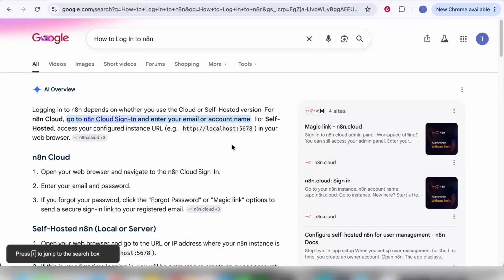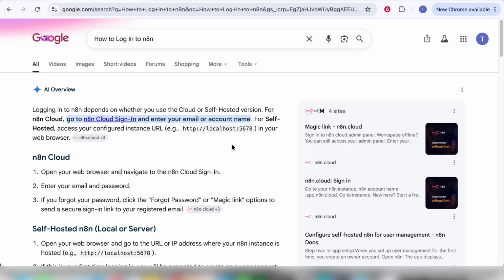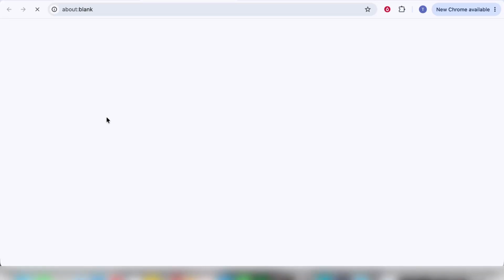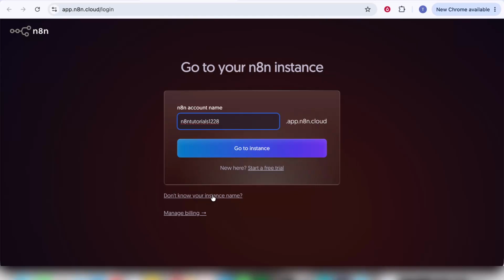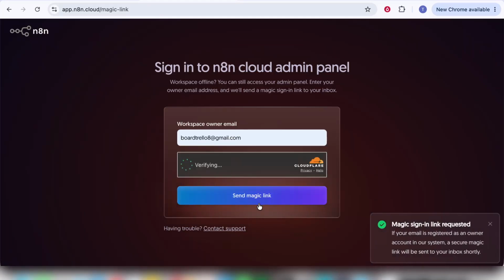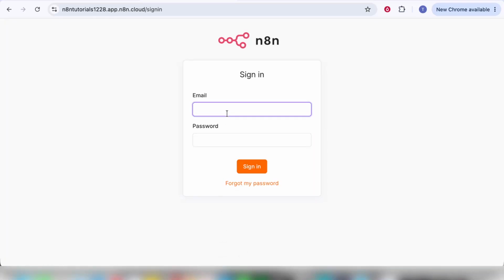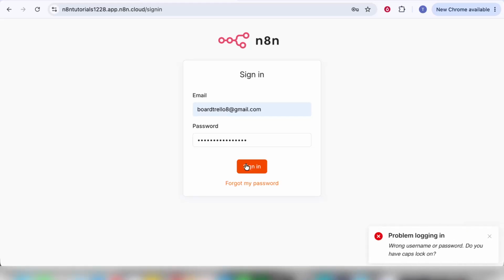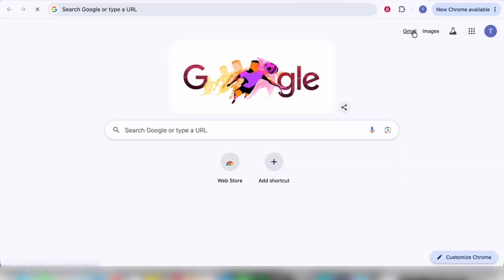How to Log In to n8n | Full 2026 Guide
Today we cover how to log in to n8n and access your workflows whether you're using n8n Cloud or a self-hosted instance.